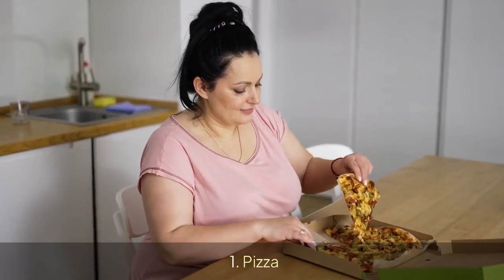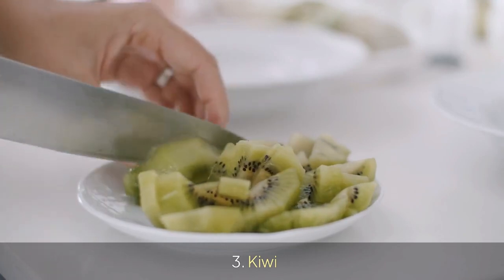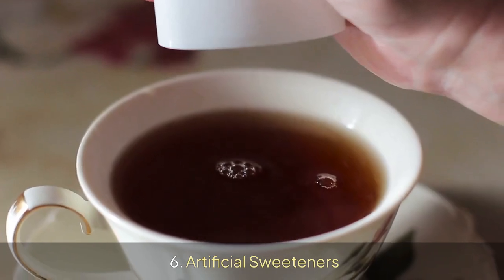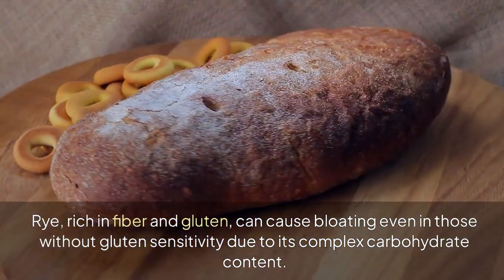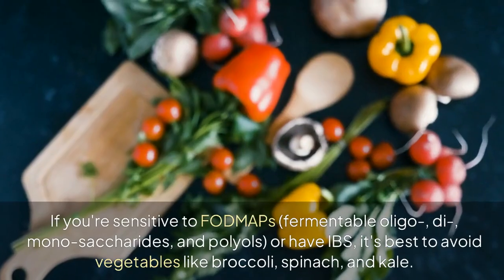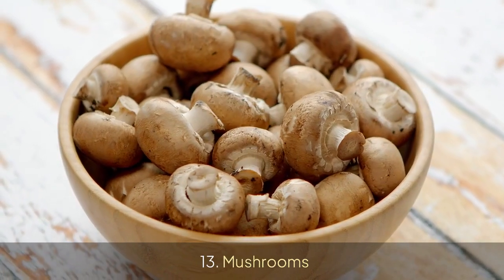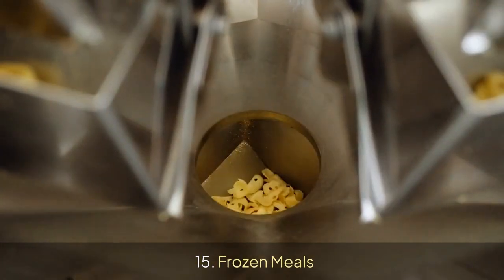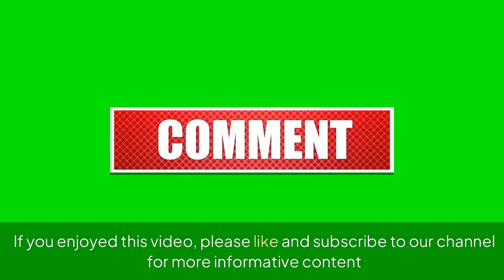Bloating Causing Food You Should Avoid At All Cost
In this video, we'll talk about bloating causing foods you should definitely avoid to reduce discomfort and feel great!

The Content is NOT intended to be used as a substitute for professional medical diagnosis, advice, or treatment. Please ALWAYS seek the advice of a physician or other qualified health provider with all questions that you have related to or about, a medical condition. Never ignore professional medical advice or delay getting medical advice because of something that you have watched on Youtube.

Healthystuff does not endorse or recommend any specific tests, physicians, products, procedures, opinions, or other information that may be mentioned in our videos. Relying on any information that is provided by healthystuff, its employees, or others appearing in the content is solely at your own risk.